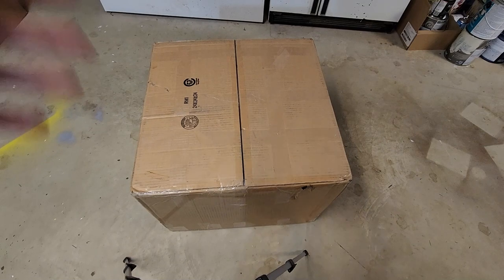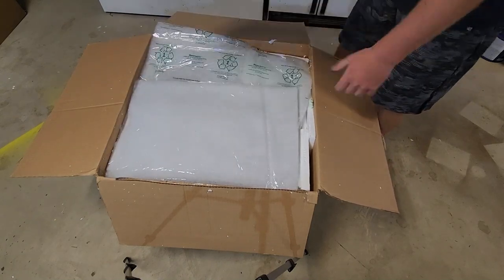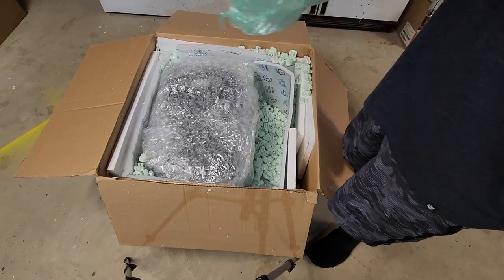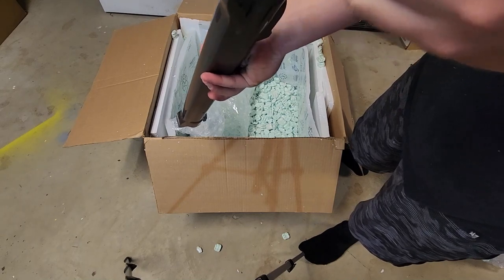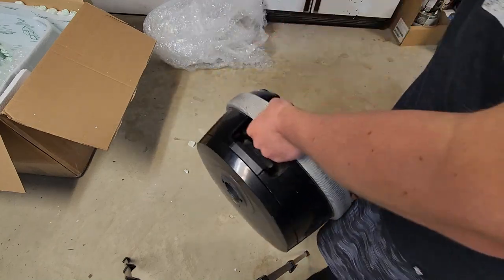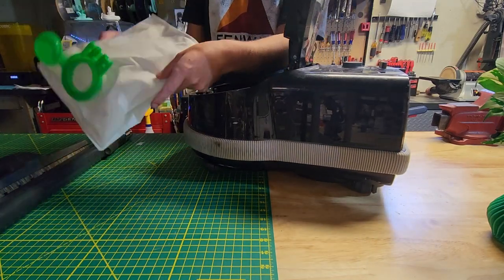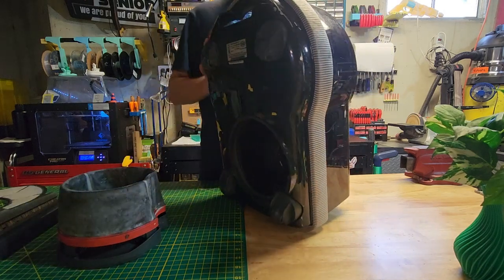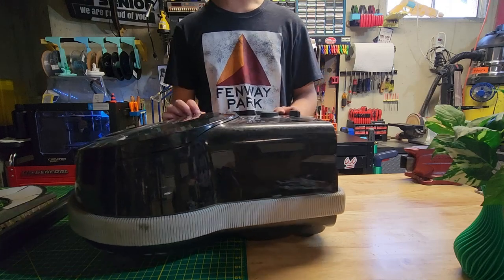Super Cheap Sebo D4 Unboxing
Unboxing and first impressions of the cheapest Sebo D4 I could find on the used marketplace.
How bad is it?